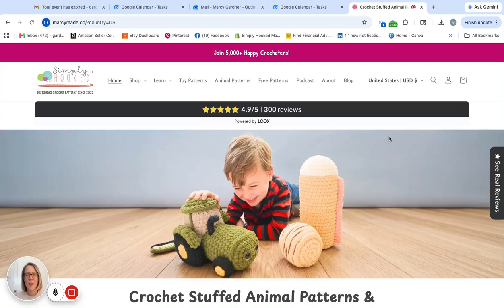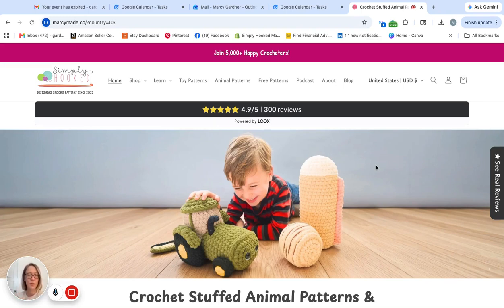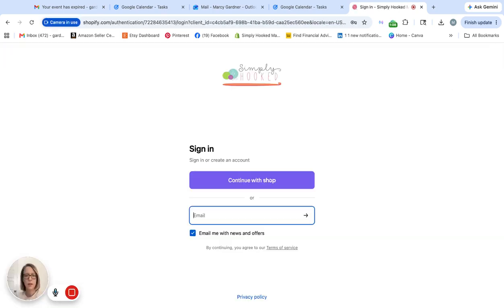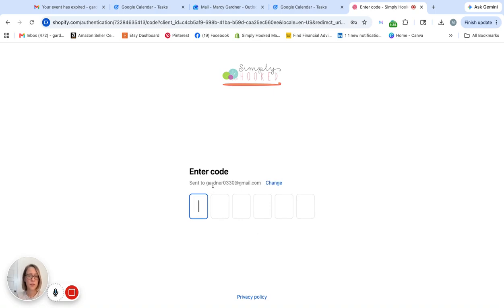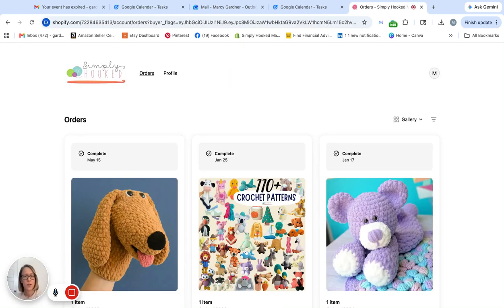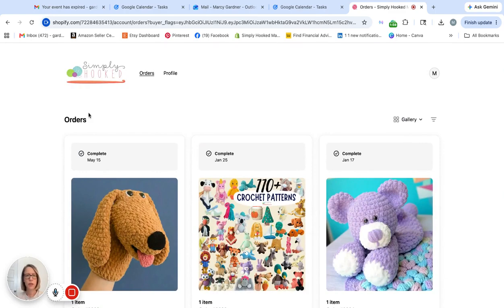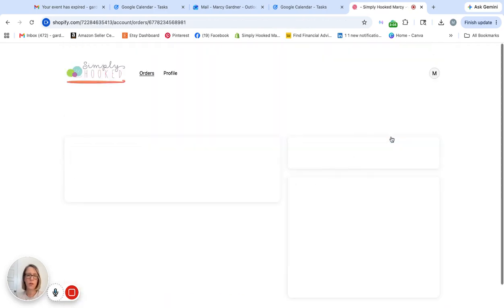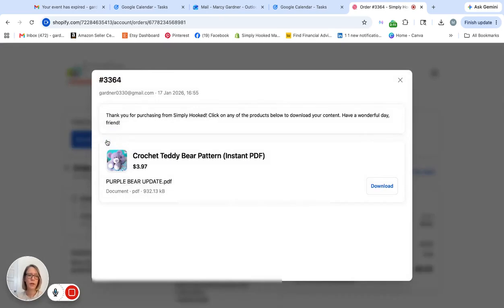How to Access Your Simply Hooked Crochet Patterns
Hi friends! Quick tutorial on how to access your purchased crochet patterns from Simply Hooked using the homepage.